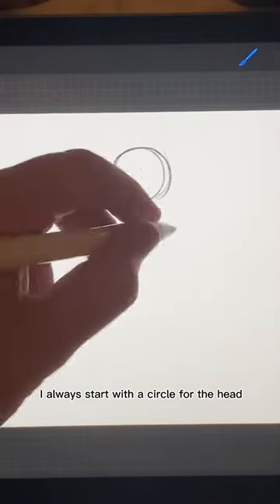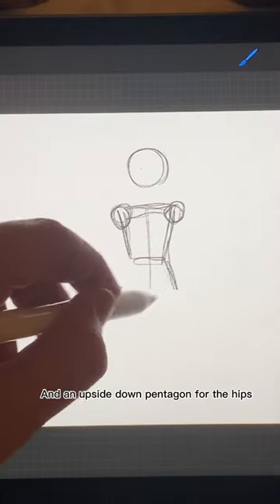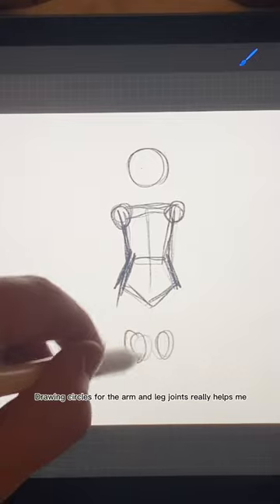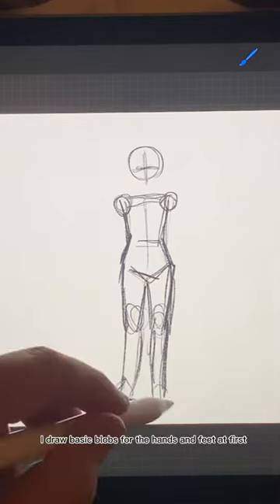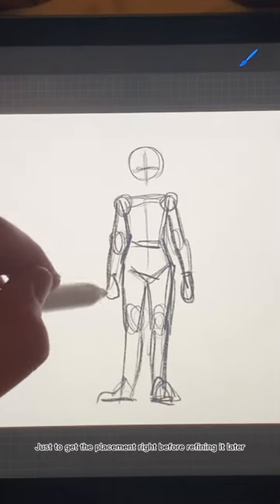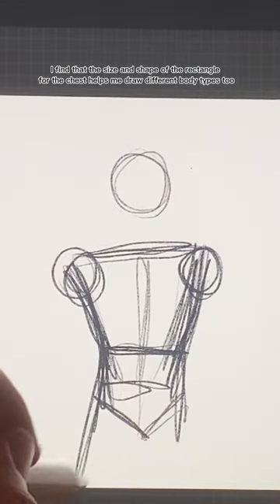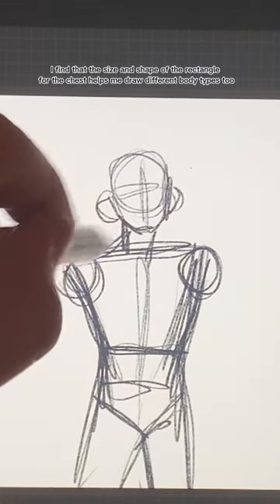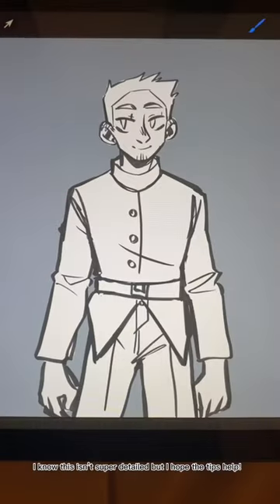Tips for drawing humans!